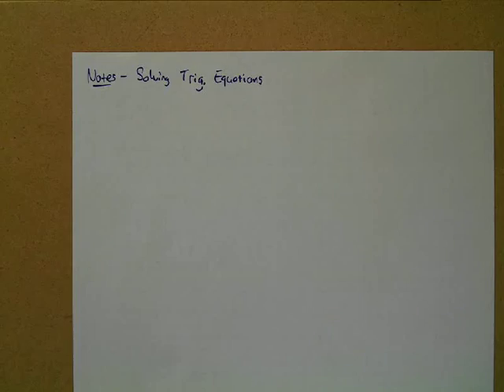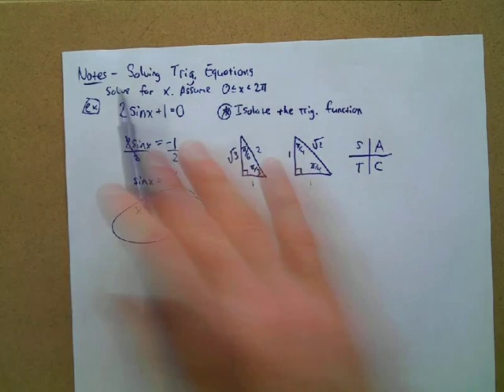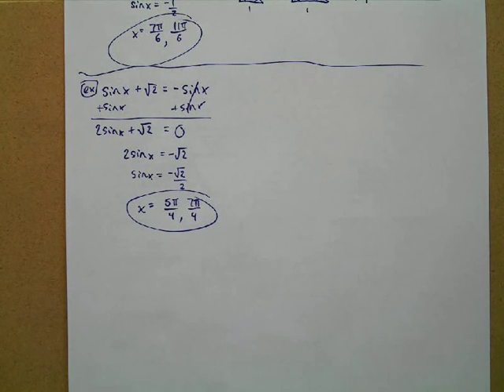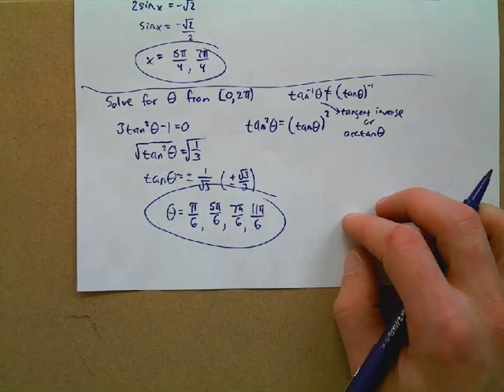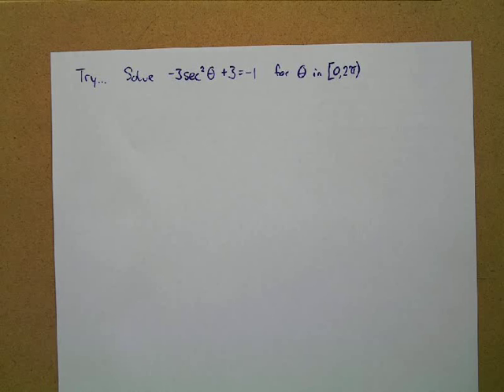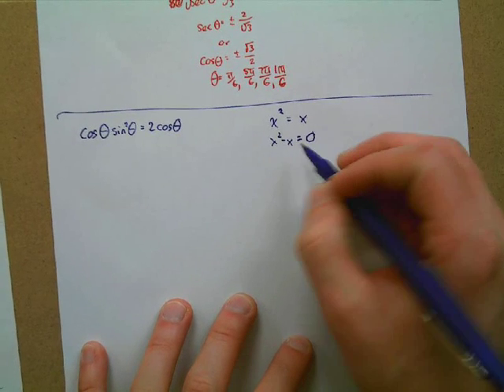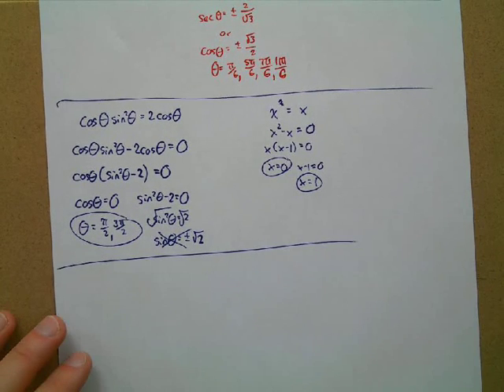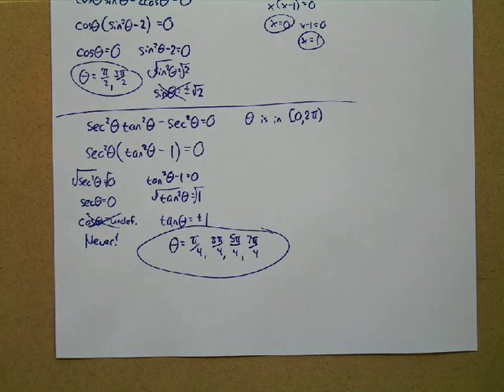11/18/16 Solving trigonometric Equations Day 1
HW: p. 394 #(11-19,25,27)odds